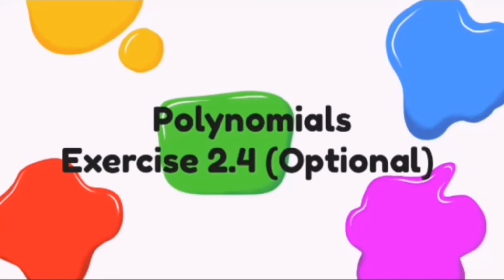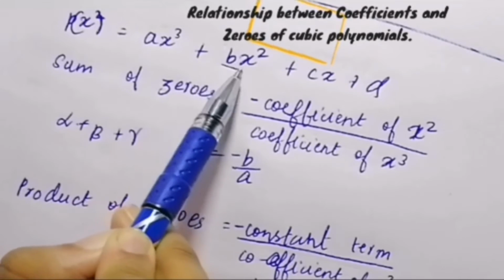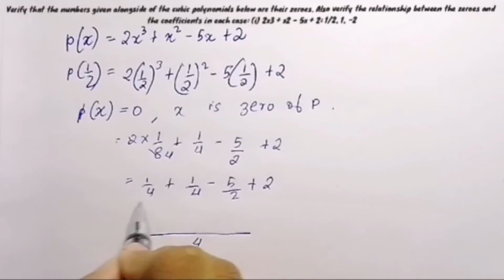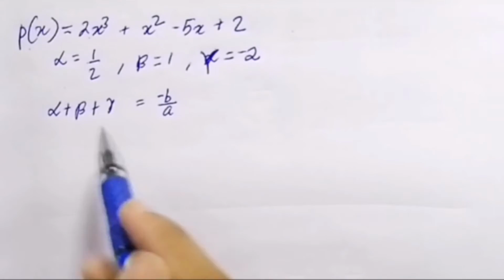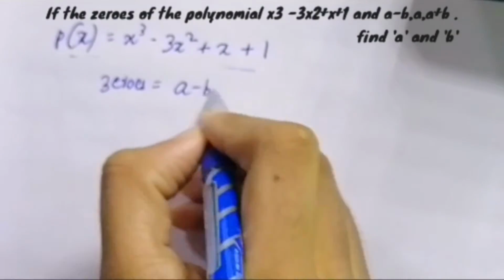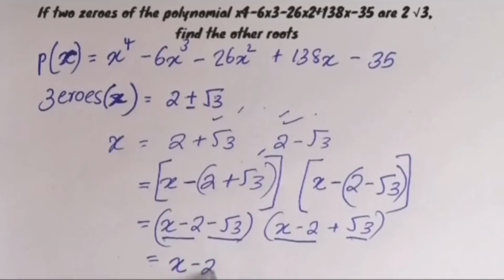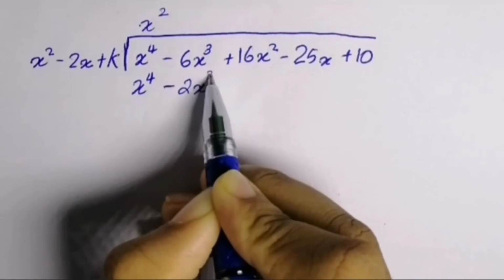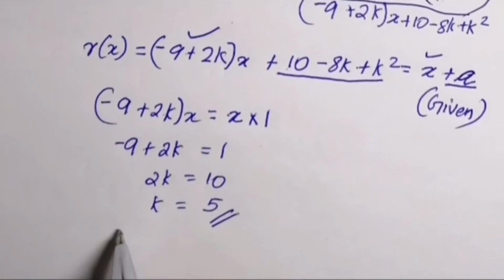Polynomials- Exercise 2.4|CBSE 10th|NCERT Maths in English ||Expresso Learning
Hey! This is an educational video for standard 10th CBSE students. In here we have intended to provide the best explanation and accurate answers of chapter polynomials . This is Exercise 2. 4 last part of the chapter .

Thankyou❤️